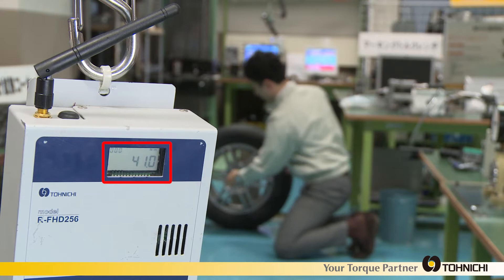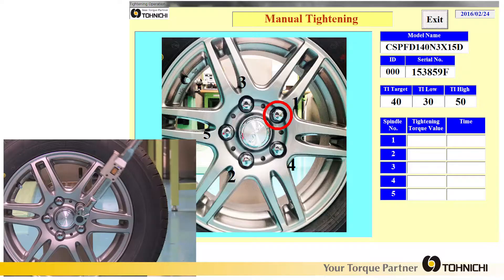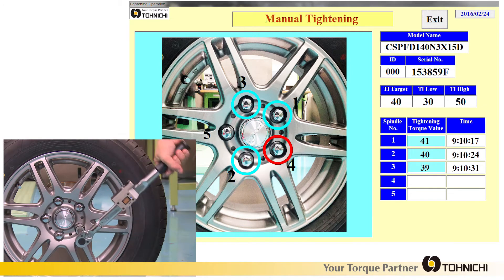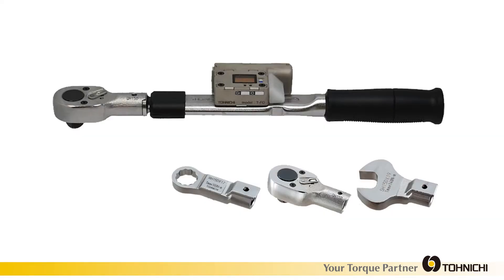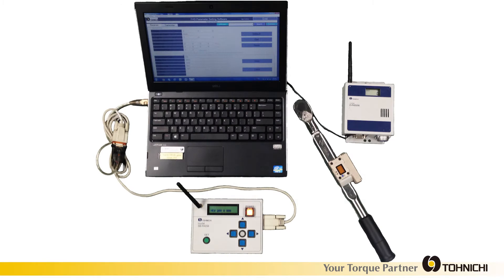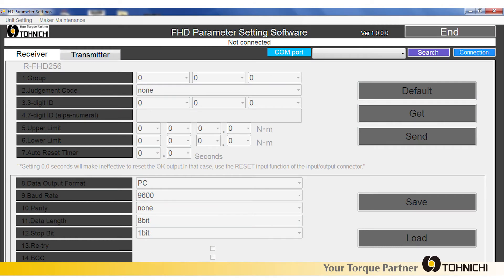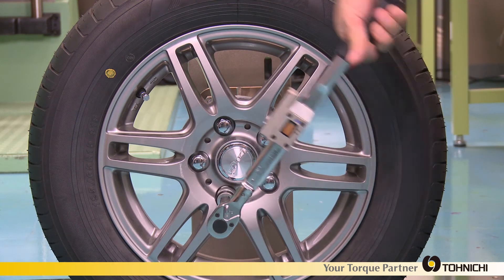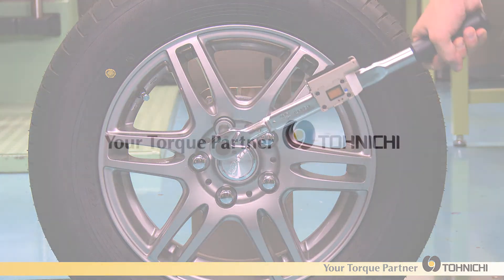Tohnichi new item FD, data transfer torque wrench